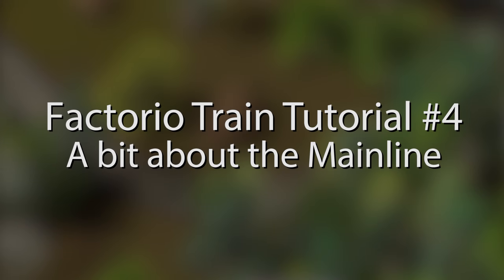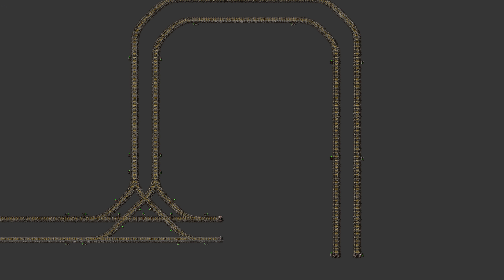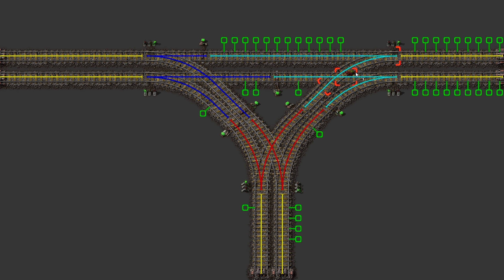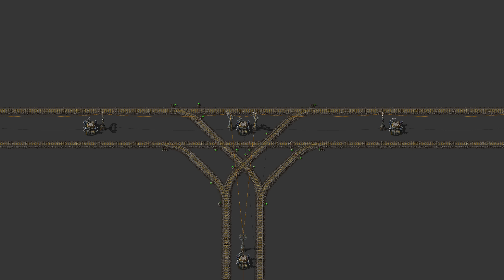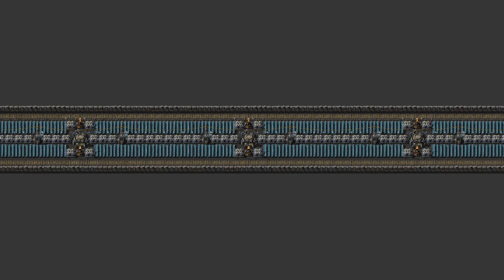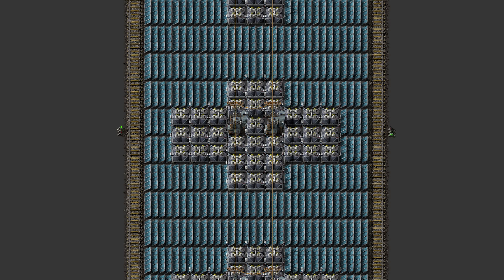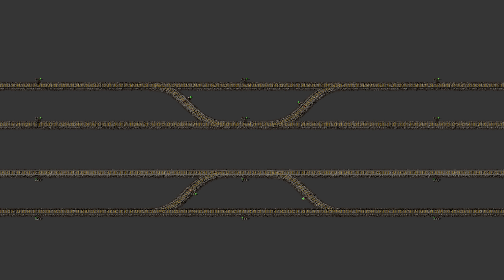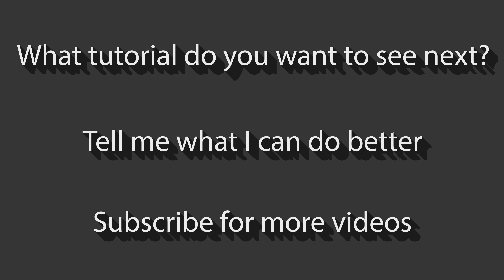A few things about the mainline - Factorio 0.16 train tutorial #4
In this tutorial I'm going to show you a few things about the mainline, that I really haven't talked about in my last tutorials!

Greetings to /r/factorio